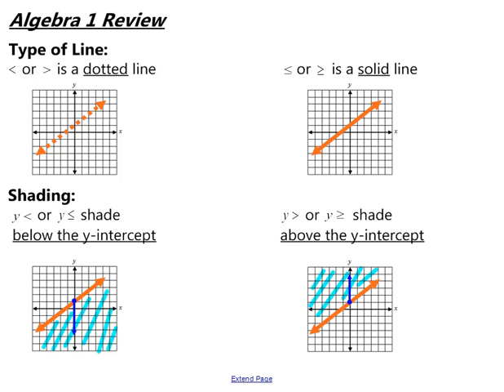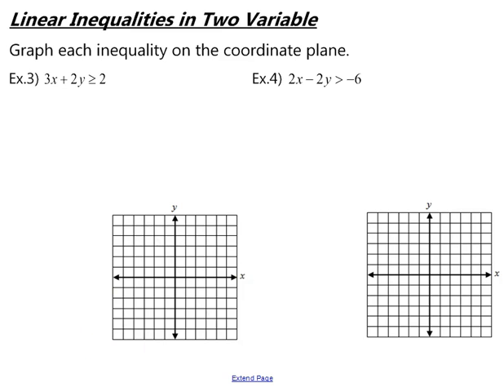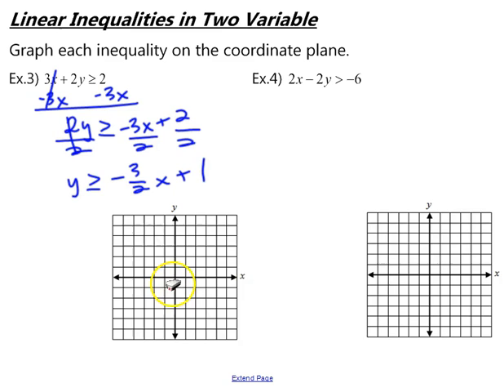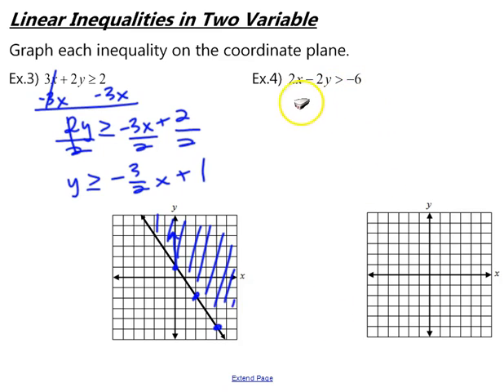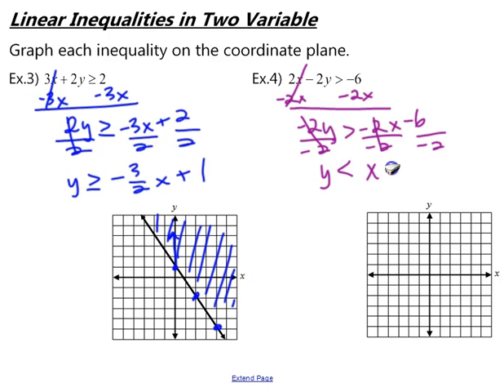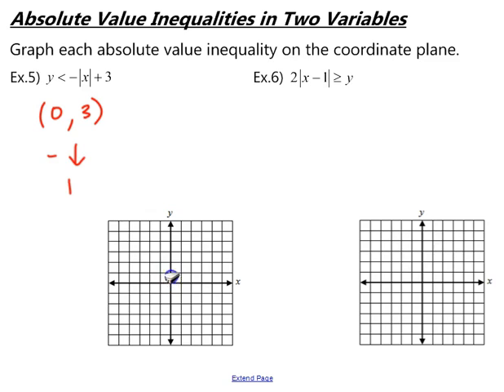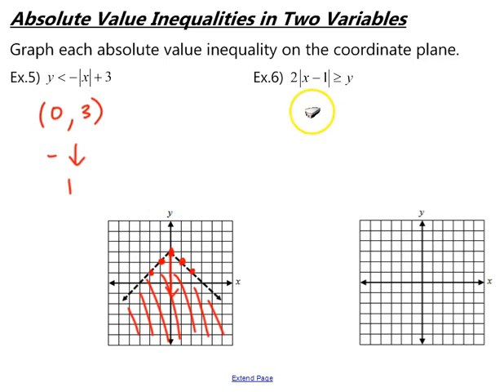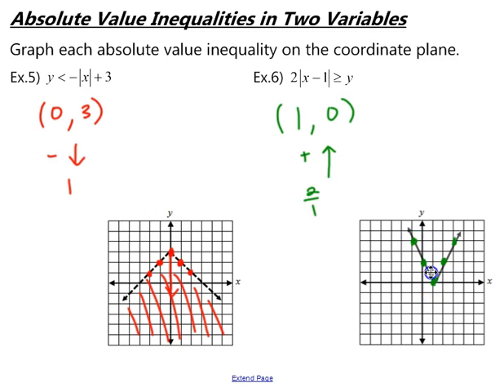Two Variable Inequalities